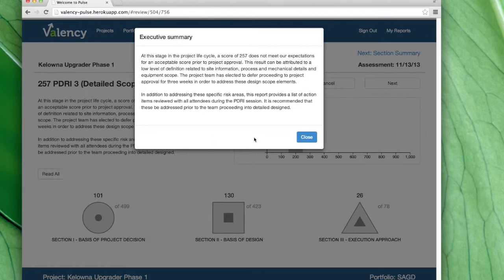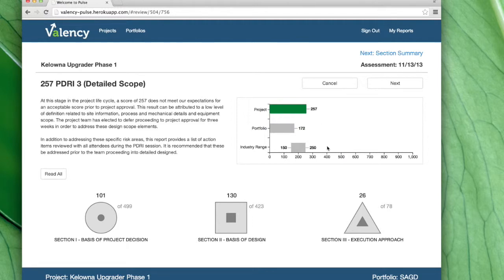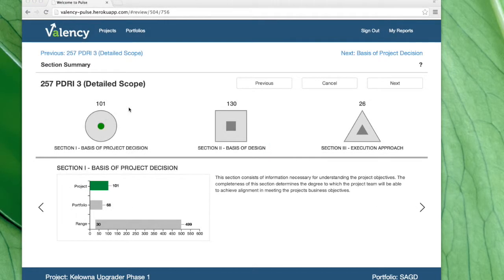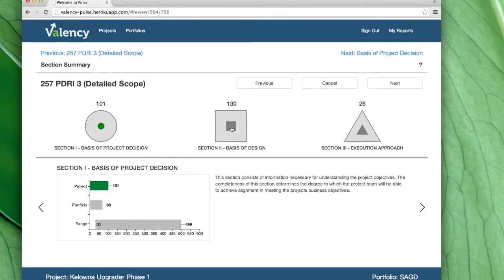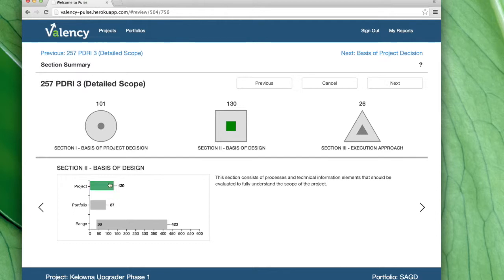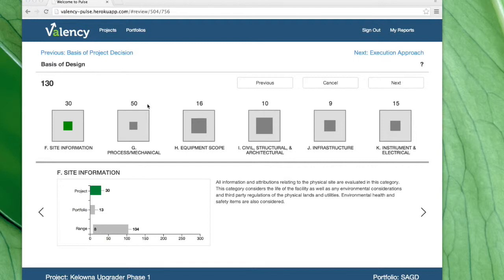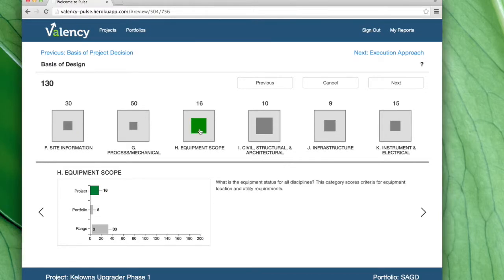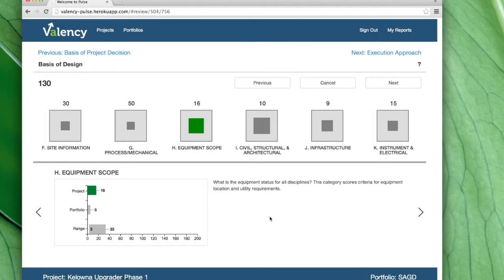Intro to Carve - Utilizing Portfolio Data in Your Assessment Report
Take a walk through Carve's front end planning assessment report and see how project organizations can incorporate portfolio and industry benchmarks.